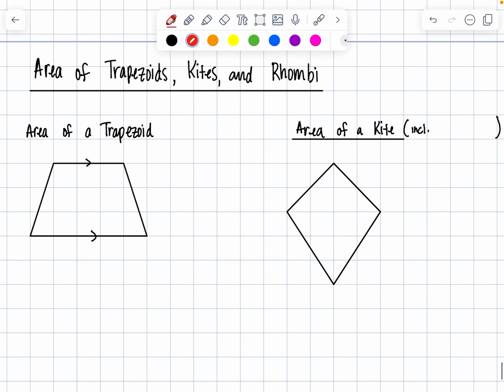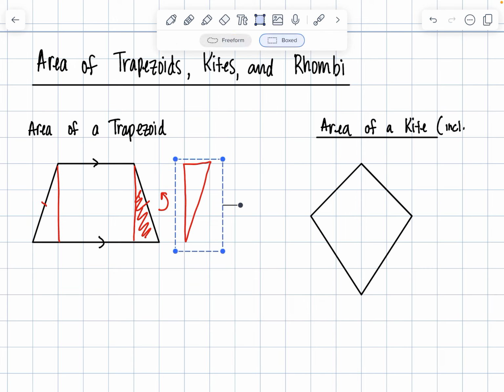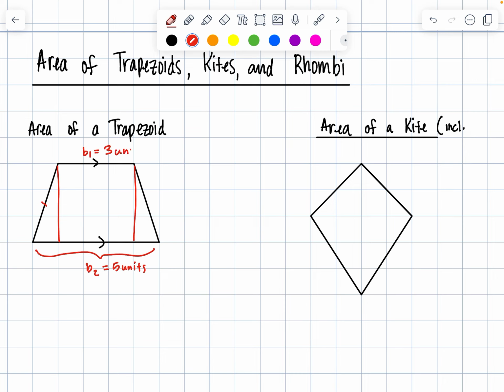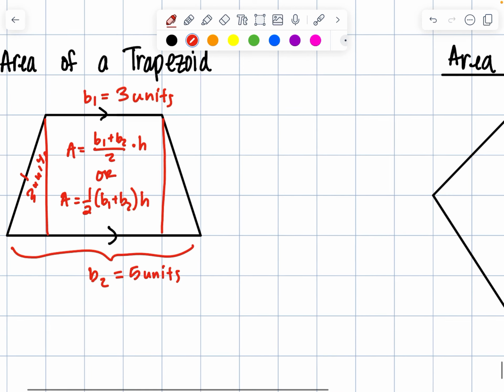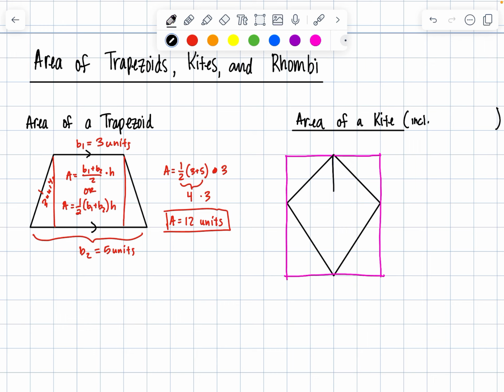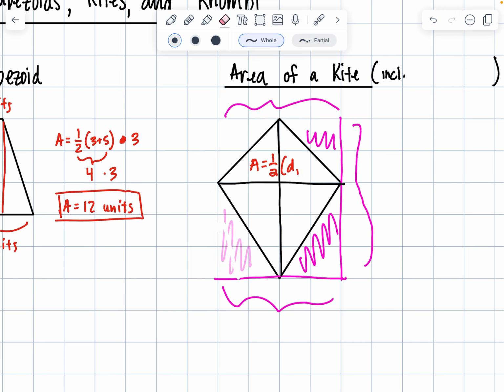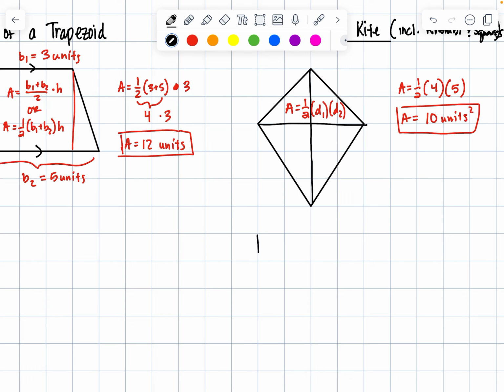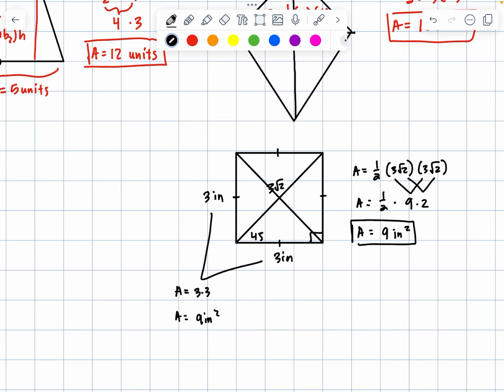10-2 p.2 - Area of Trapezoids and Kites